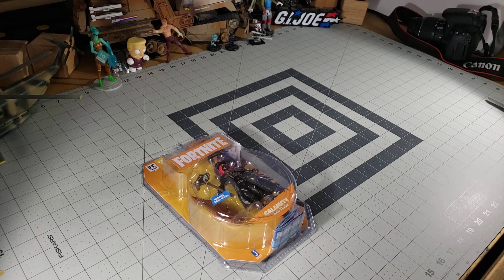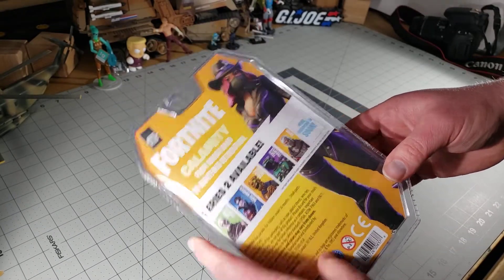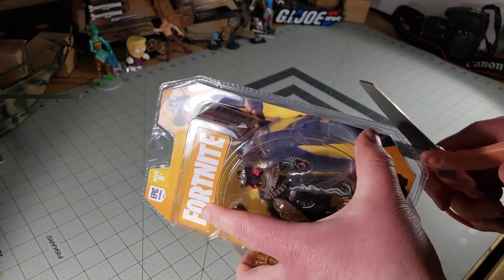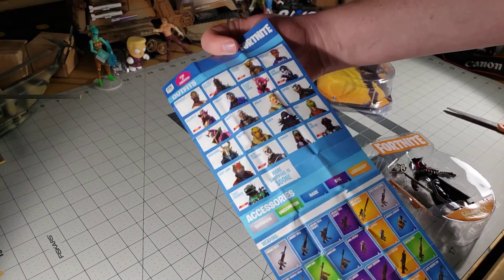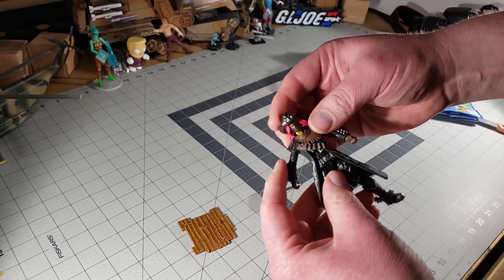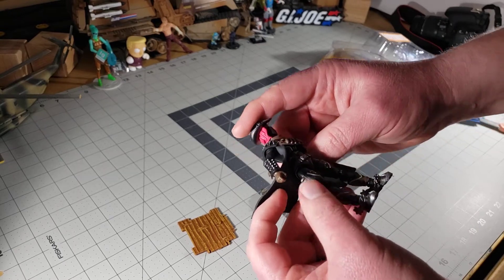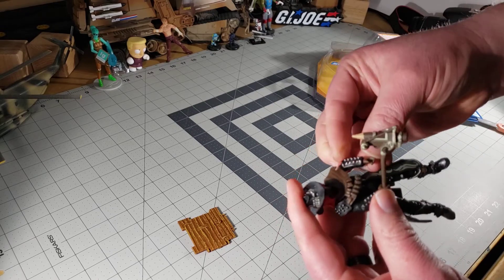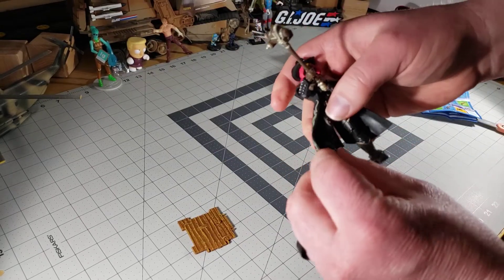PhotoGIJoeHero Reviews Fortnite Calamity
Calamity was the first Fortnite figure I picked up.  How can you not like a cowgirl 3.75 action figure?!

Criteria - Rating - Details
Paint Apps - 9 - Paint was well done from what it was supposed to look like.
Posable/Articulation - 7 - Feet are a little funny, but otherwise looks great.  Fortnite figures struggle with the elbows being not real bendable.
Accessories - 6 - Great Hammer/tool, but really could have used a six shooter for a cowboy theme.
Box Art - 9 - She looks great in the box.  Drawing on the box looks awesome.
Displayability - 8 - The box art looks great but the figure sits a little lonely inside the box, probably a little extra plastic.
Overall - 7.8